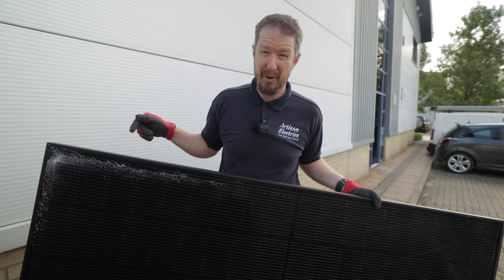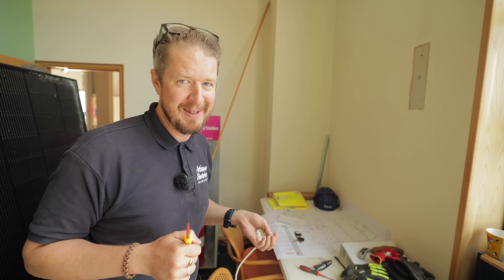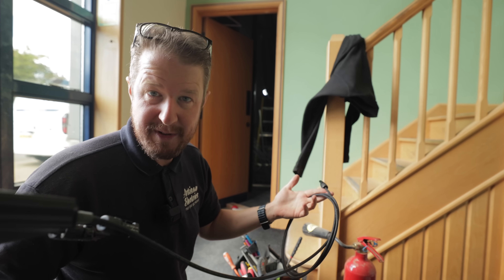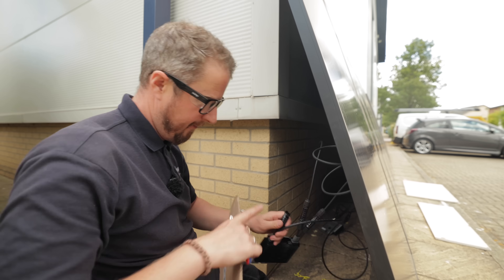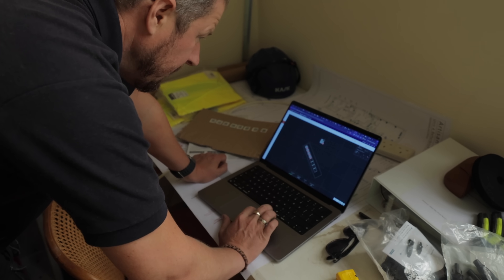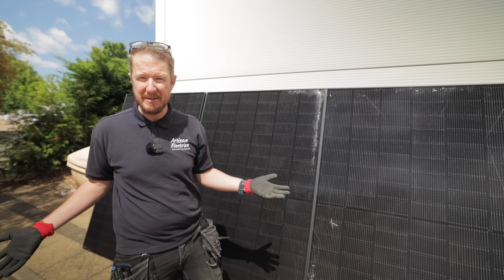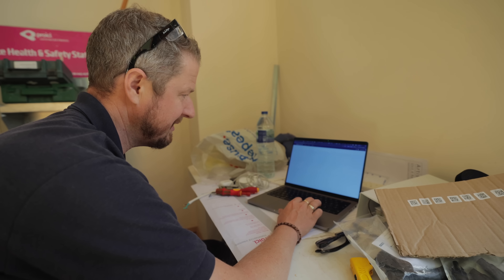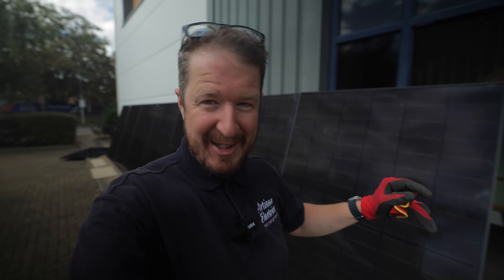Can Damaged Solar Panels Still Work?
⚡ I accidentally broke a solar panel, and it got me thinking… Do broken solar panels still work, and are they hazardous? In this video, we put it to the test with cracked, smashed, and damaged panels alongside perfect ones to see how much power they can really produce. Using a SolarEdge inverter and optimisers, we monitor each panel in real-time to determine if they are still generating energy or if they have failed completely.

🔥 Will they work as normal, lose efficiency, or even catch fire? Stick around to see the surprising results and find out what happens when you push solar panels to the limit. If you’re into solar, electrics, or just curious about renewable energy, you’ll love this one.

𝐓𝐢𝐦𝐞𝐬𝐭𝐚𝐦𝐩𝐬:
00:00 – Breaking a solar panel
00:16 – Can damaged panels still work? 🤔
01:14 – Setting up the inverter & safety talk
03:20 – Wiring the panels & big investment ⚡
05:02 – Broken vs normal panels in place
08:00 – The moment of truth
11:44 – Final results & surprising data